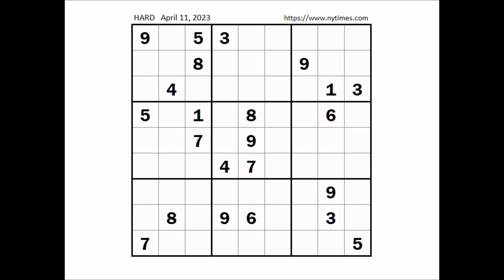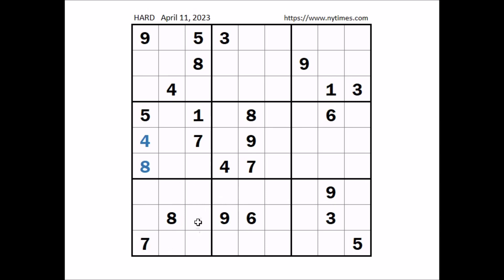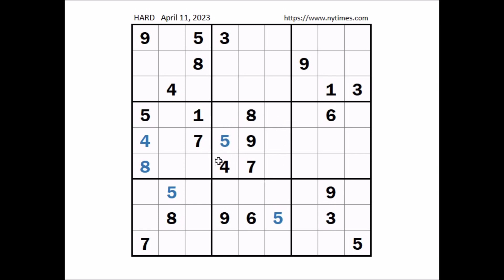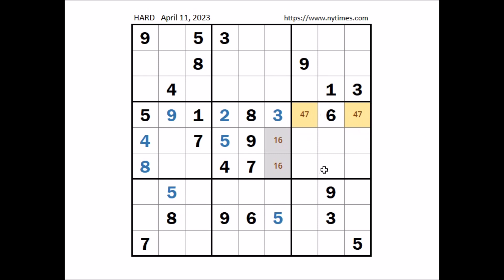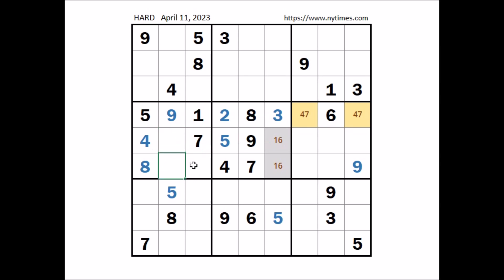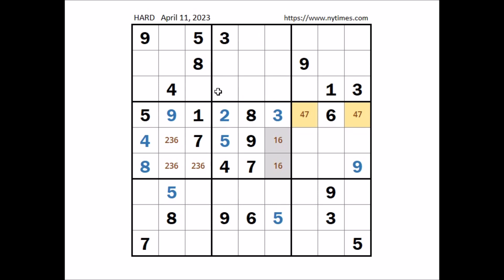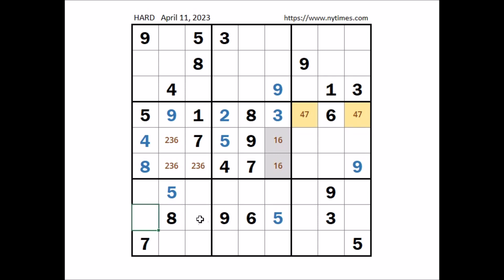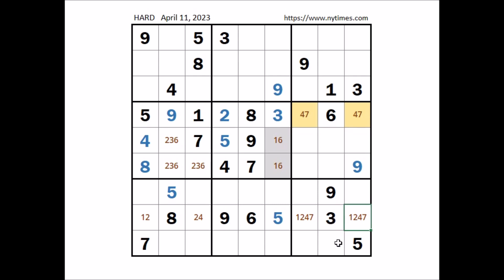NYT HARD SUDOKU April 11, 2023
Solution of Hard Sudoku NYT  April 11, 2023